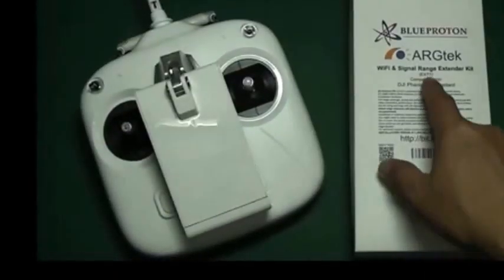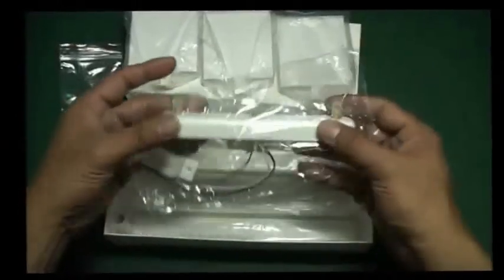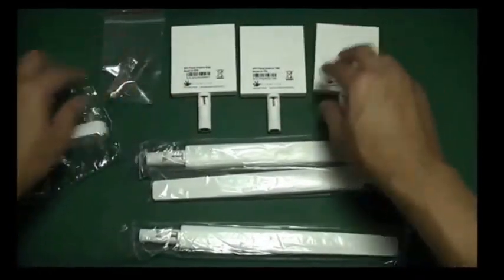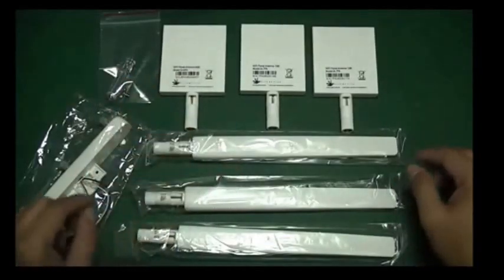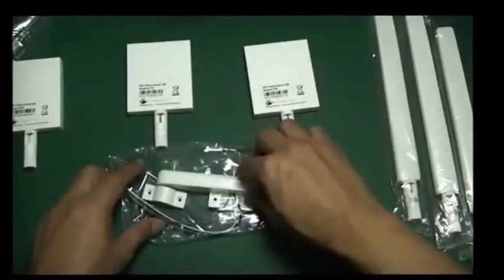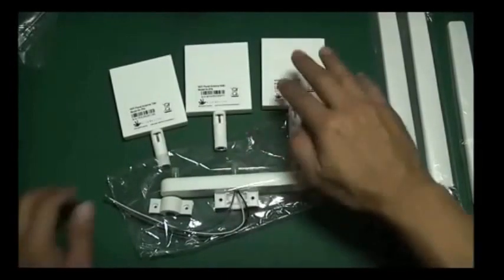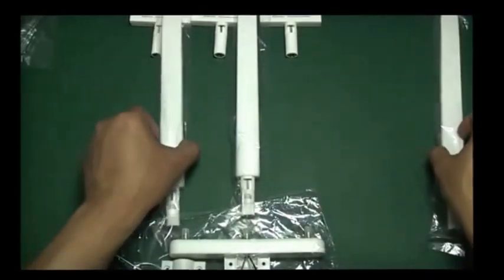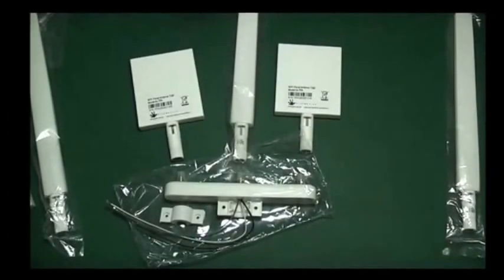DJI Phantom 3 Standard ARGtek Range Extender Kit (6 antennas) unboxing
DJI Phantom 3 Standard WiFi Signal Range Extender Antenna Kit (6 antennas package)

-Two customized high-gain 2.4GHz~2.591GHz 7dBi panel
 for LIVE VIEW/APP   (both side)
-Two customized high-gain 2.4GHz 7dBi Omni for LIVE VIEW/APP
- One 10dBi  5.8GHz Omni Antenna,  one 6dBi 5.8GHz Panel l Antenna for RC Signal (put in central)
- Lightweight, durable, practical and convenient to use in compact    design
- Full range coverage, strong and stable signal improves both remote control and Wifi video connection performance.
- Our antenna kits will extend the range up to 4 times the DJI rating